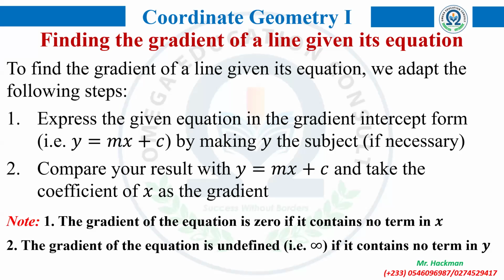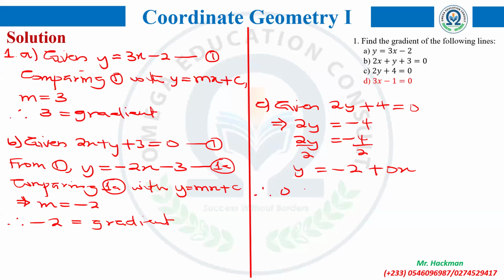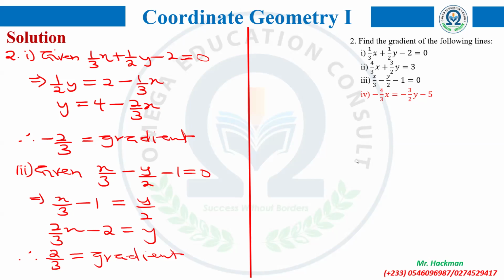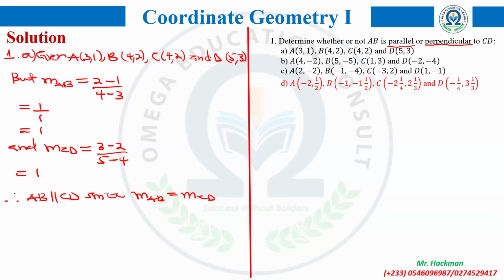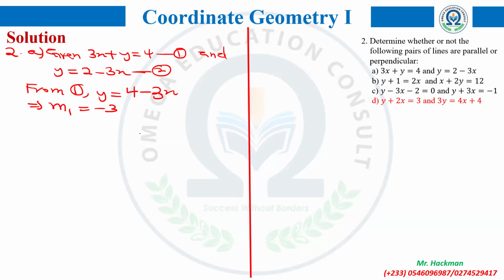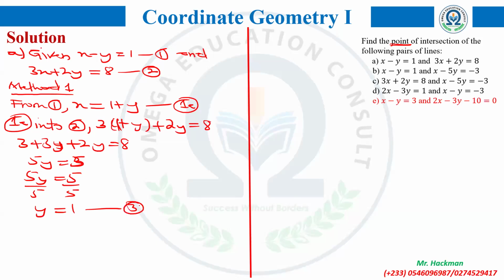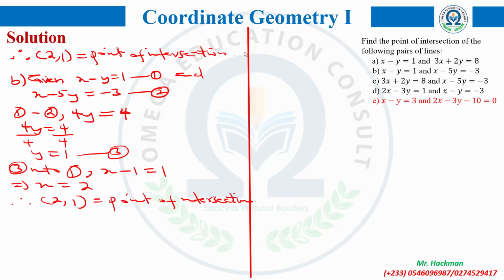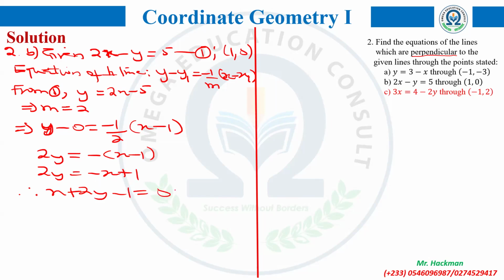COORDINATE GEOMETRY I: Lesson 3